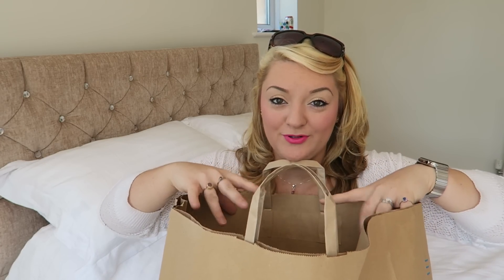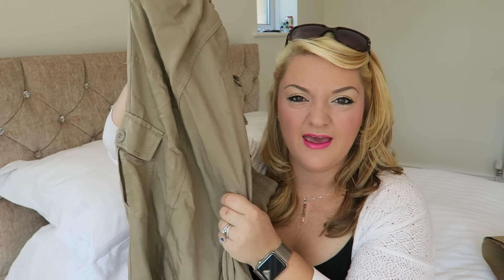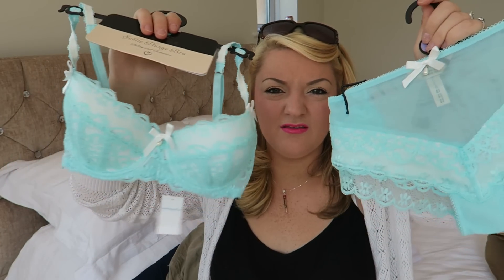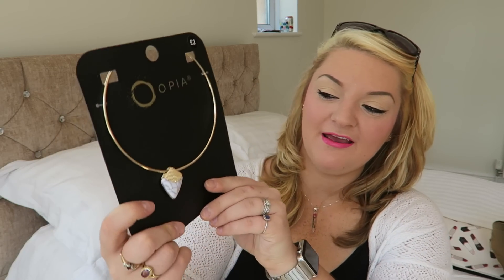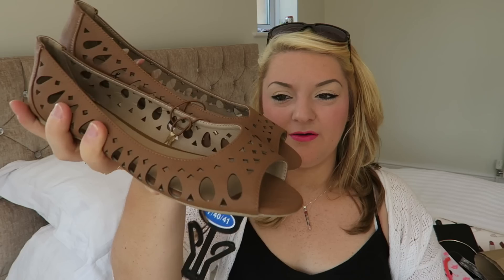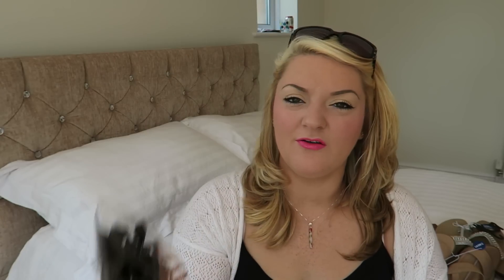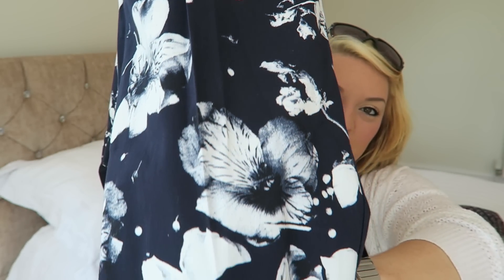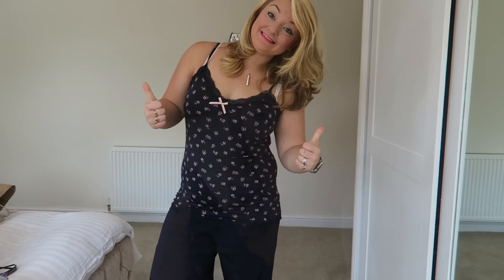HUGE Primark Haul June 2015! | Tilly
Here is a Primark Haul I've been saving up for you! Hopefully it will give you an idea of what is around in Primark at the moment!

I love to have you here! Here is where else to find me:
Periscope: Tilly Cutler

All Opinions Are Wholly My Own.
Footage Filmed using either a Canon G7X Compact, Canon 600D SLR or an iPhone 6Plus.